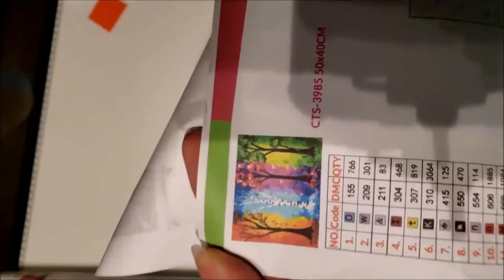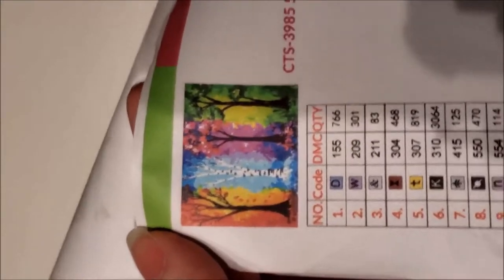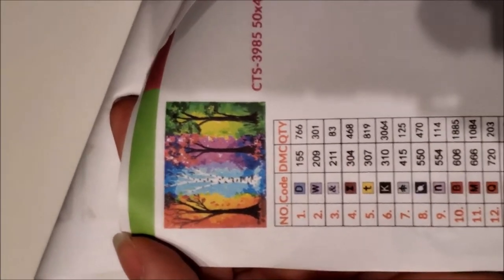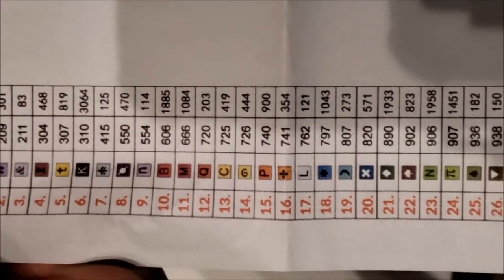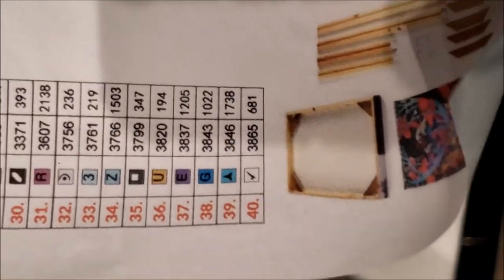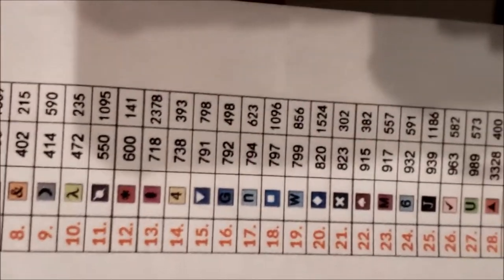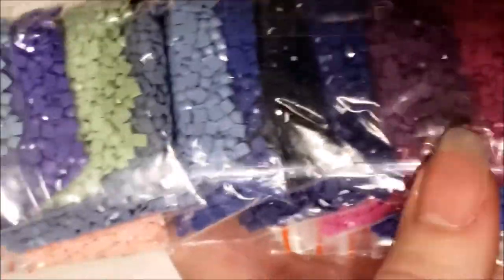Diamond Painting - Easy Whim March Subscription unboxing! Wow!!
Okay so I really enjoyed this umboxing compared to my February unboxing.  I will go ahead and get another box for April and see how that one goes!